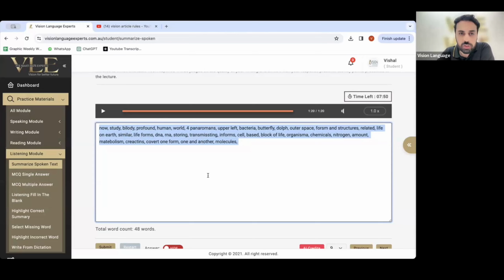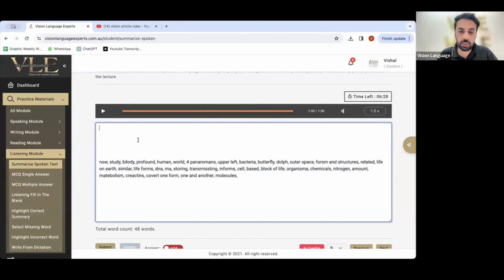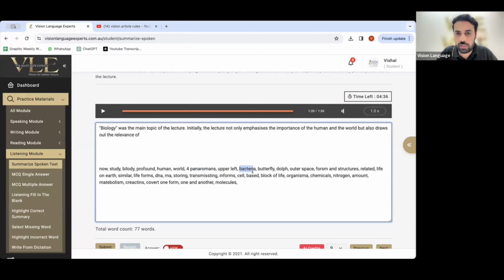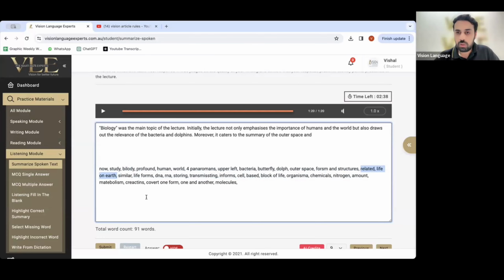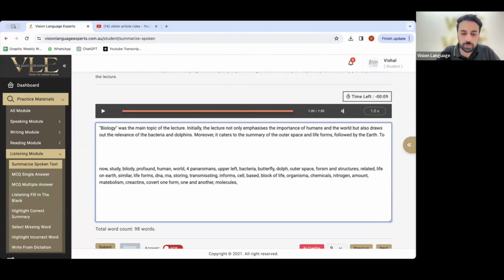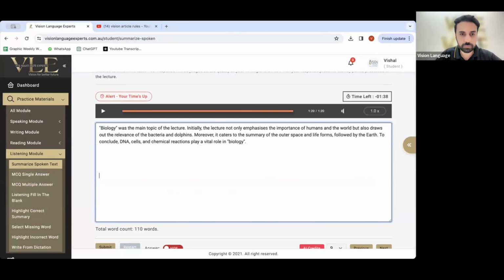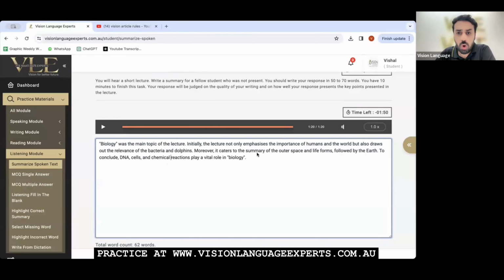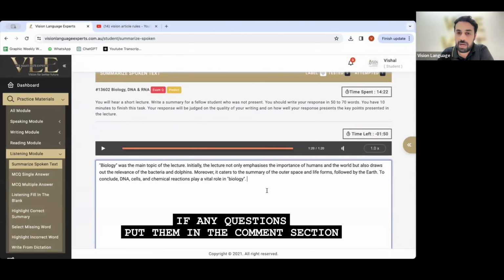(2024) PTE SUMMARISE SPOKEN TEXT TEMPLATE | 2024 PTE TIPS & TRICKS | VISION LANGUAGE EXPERTS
PTE Summarise Spoken Text proven template for 2024 is out now by Mr. Vishal Kapoor from Vision Language Experts.

and keep all the important points in mind to improve the score in PTE Listening and Writing.